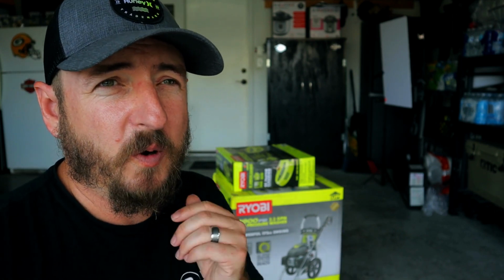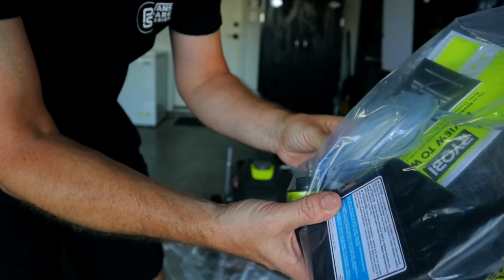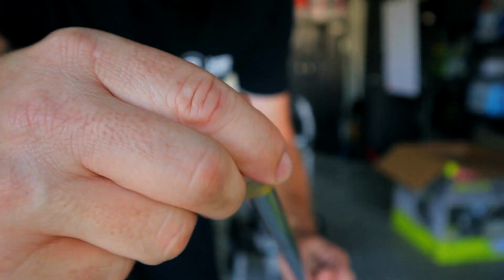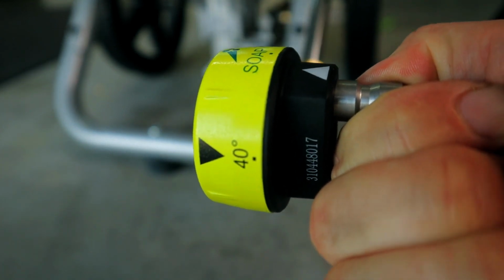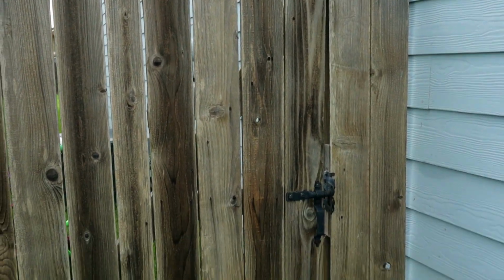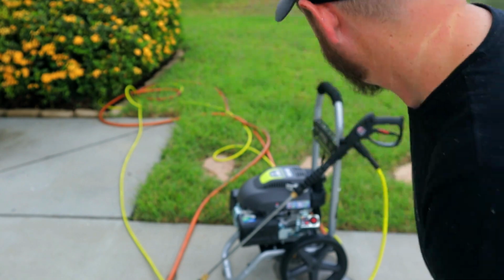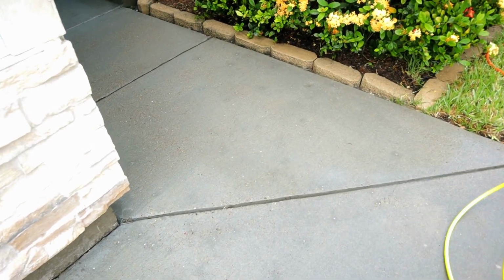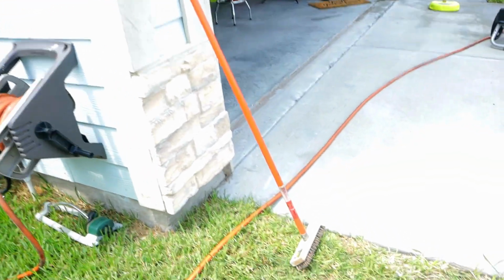RYOBI Pressure Washer - Trash or Worth the Cash?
I picked up the Ryobi 2900psi 2.3GPM Pressure Washer to help me get through my long honey do list. Here's my unboxing and review.

Ryobi 2900 2.3GPM Pressure washer
Ryobi Surface disc

My Equipment
Canon M50 (bundle)
AKASO EK7000 4K WiFi Sports Action Camera
Movo Shotgun Microphone
Movo VXR10 Microphone
Neewer Ring Light
BOYA BY-M1 Microphone
Acoustic foam Panels
Yongnuo YN300 air LED light
Tolifo PT176 LED light
Mountdog softbox studio lighting